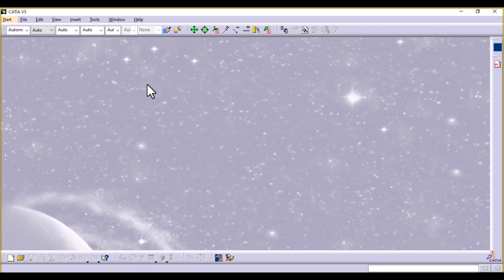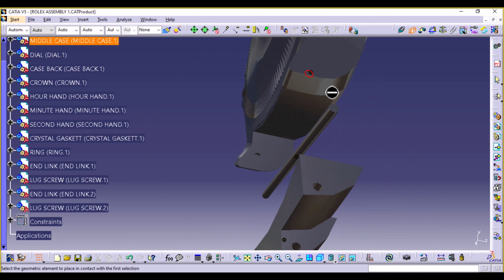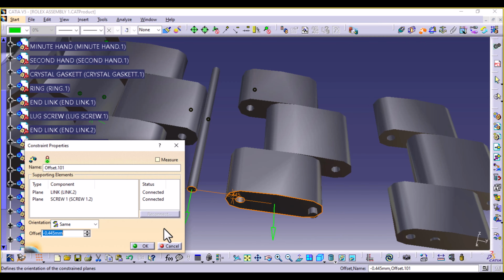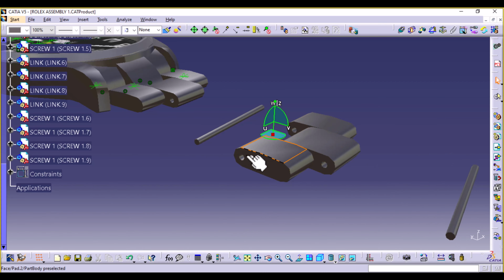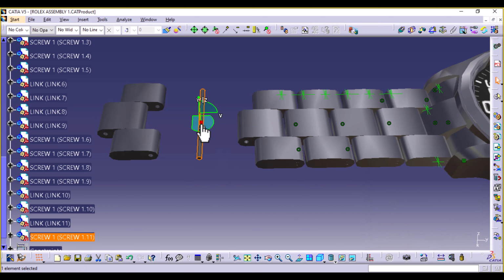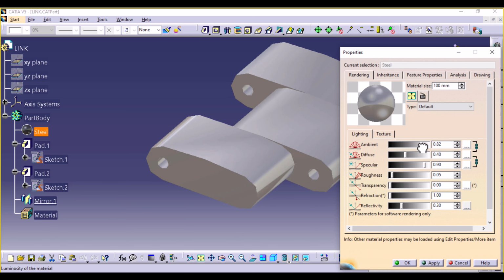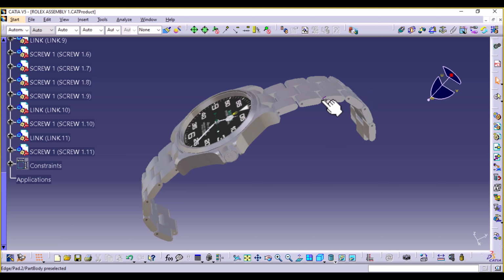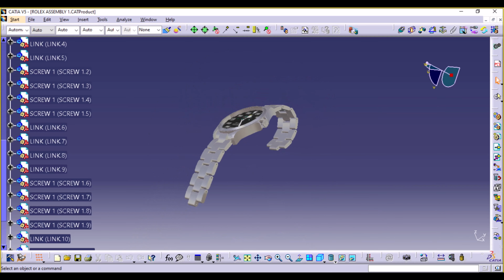CATIA V5 - ROLEX AIR KING DESIGN | PART & ASSEMBLY DESIGN | BEGINNER - ADVANCED| PART 8 - ASSEMBLY 2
This tutorial shows how to assemble a Rolex watch oyster bracelet using part & assembly design in CATIA V5 step by step. Some notable commands used in the video include, existing component, fast multi-installation, edit multi-installation, coincidence constraint, offset constraint, contact constraint, materials & lighting.